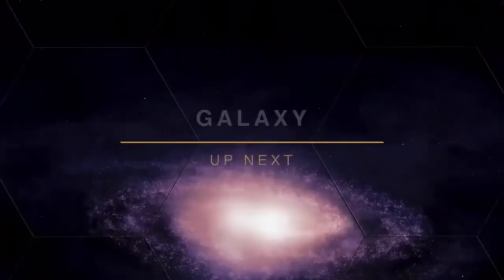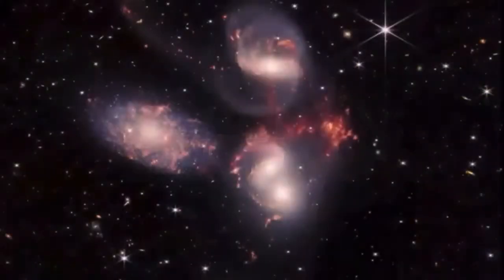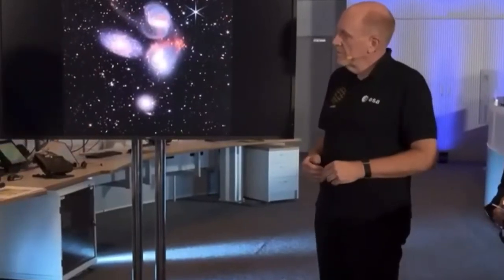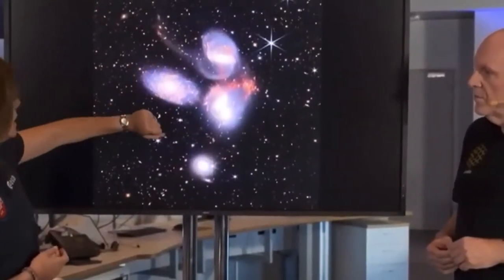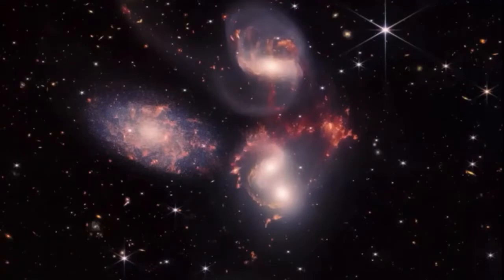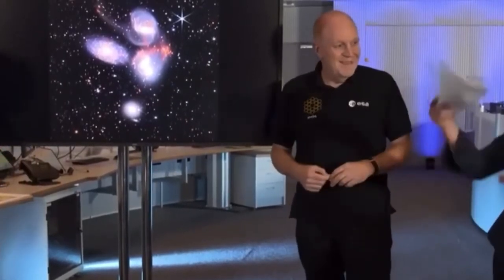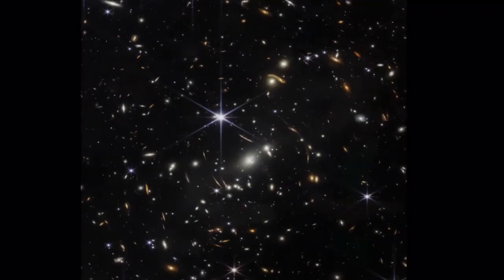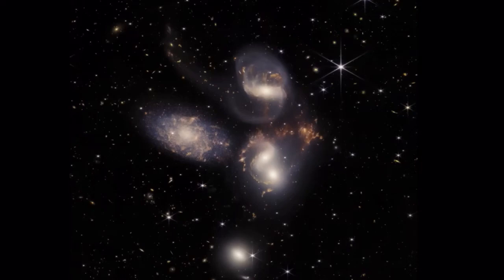Amazing First images from James Webb space telescope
Review of the firstimages images from JamesWebb space telescope at 12 July 2022 by Webb team